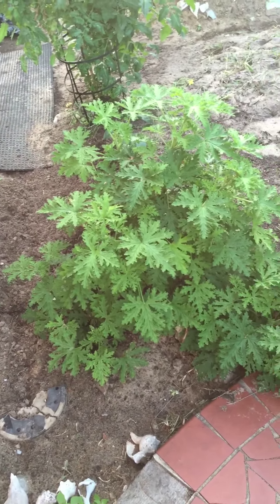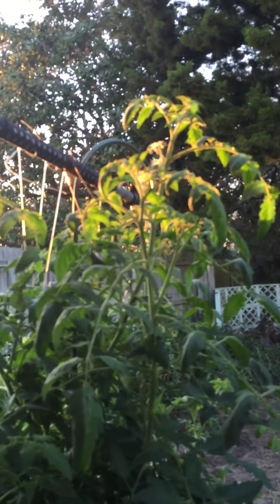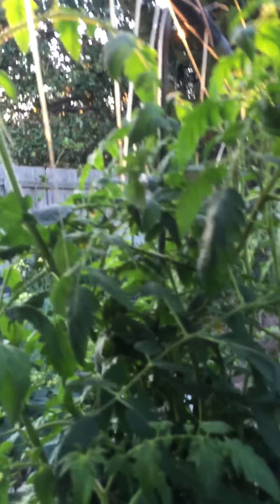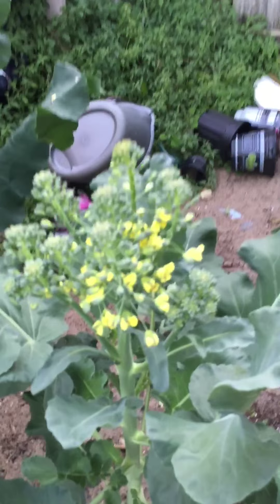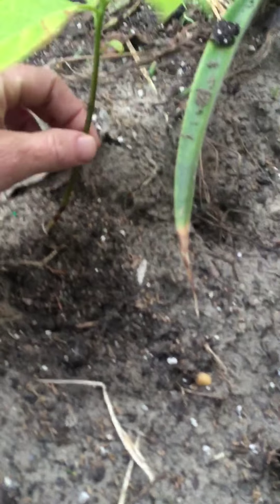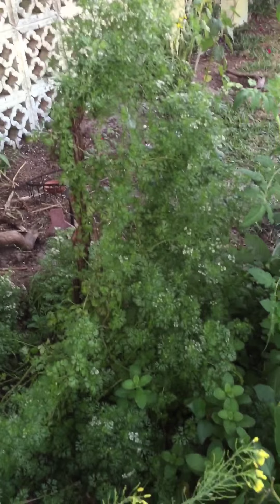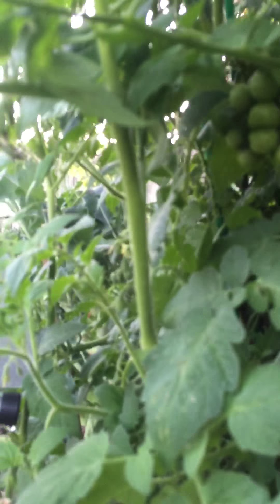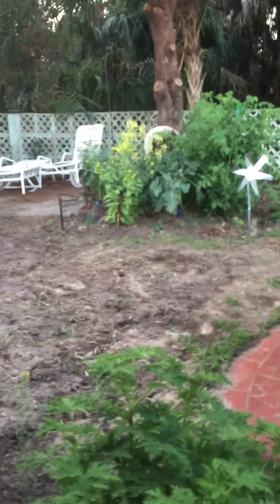Backyard vegetables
My first attempt at gardening